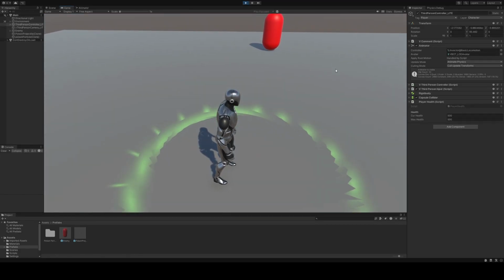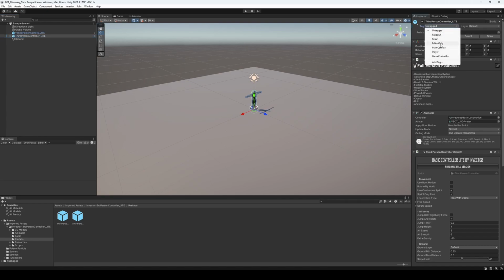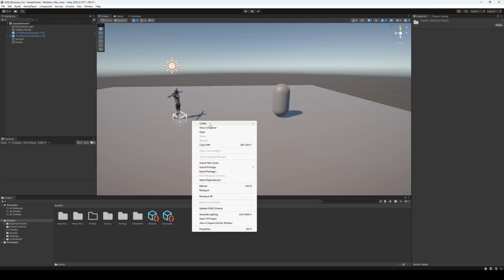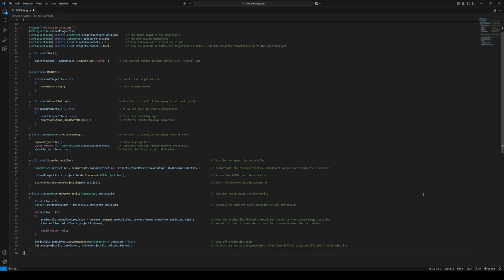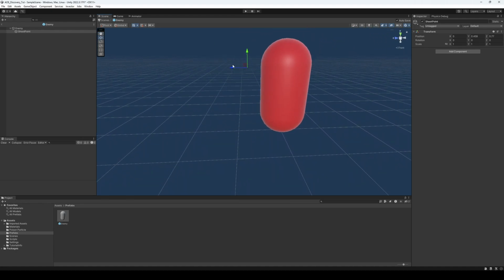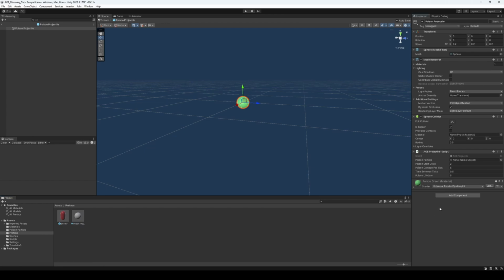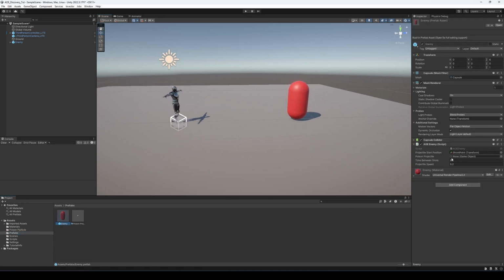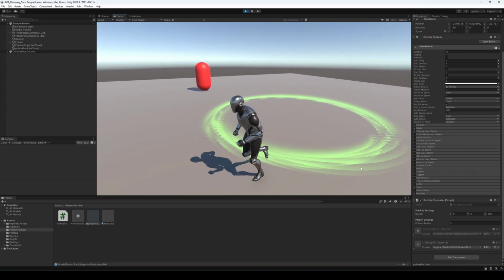Area Of Effect Enemy In Unity - How To Make A Poison Effect (Tutorial)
Let me know if there are any ways I can improve this project.